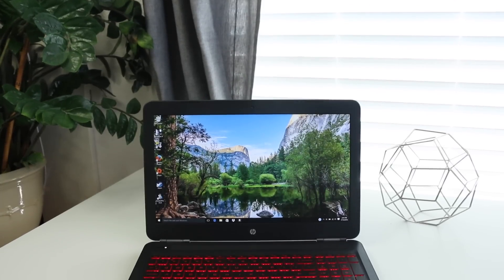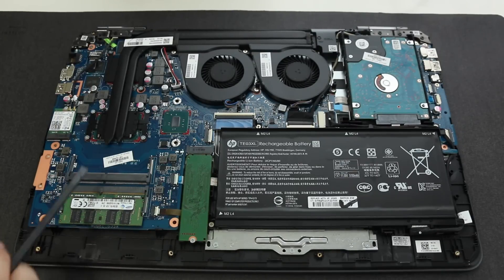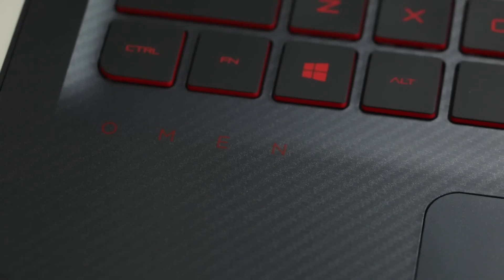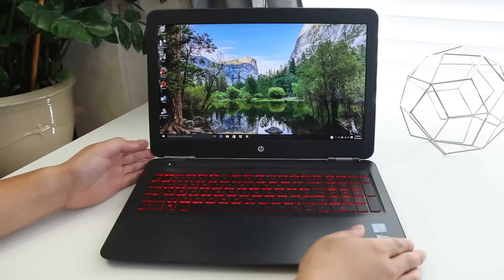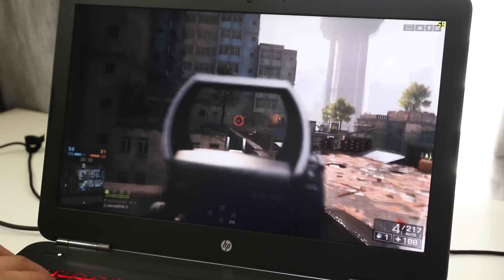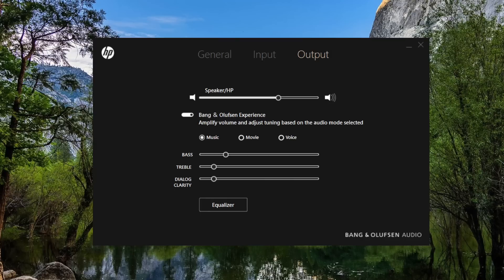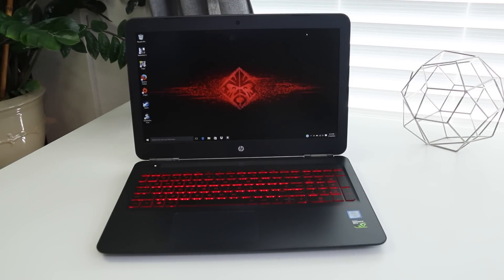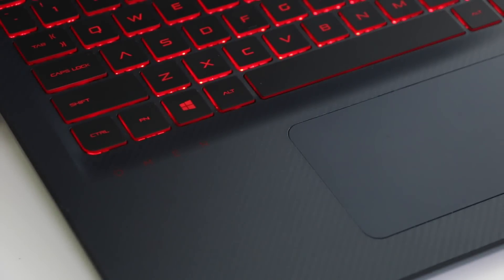HP OMEN Gaming Laptop Review 2016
Hey guys, check out my full review on the 2016 HP Omen.

Is it worth picking up? Lets find out. :)

Specs:

8GB DDR4
15."6 Full HD 1920 x 1080p
1TB 7200 RPM Drive with 128GB M.2 SSD
720P HD Webcam

$1029 US